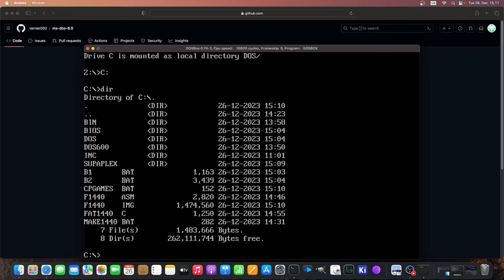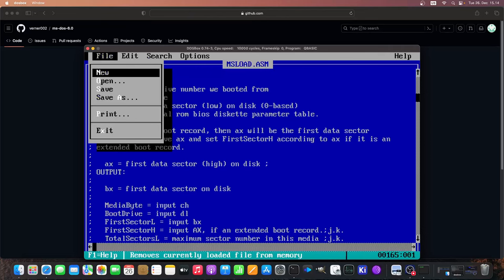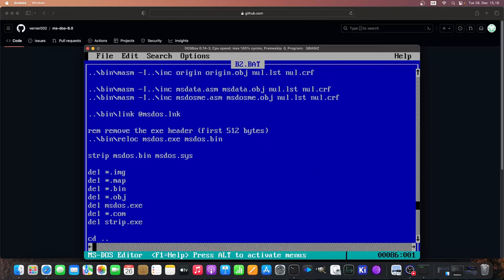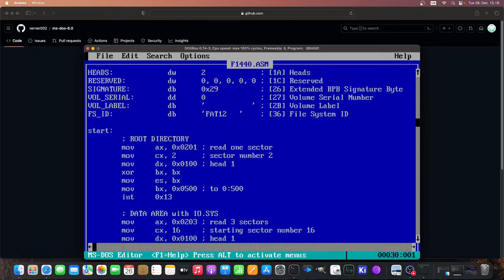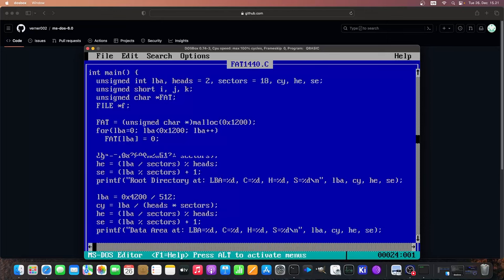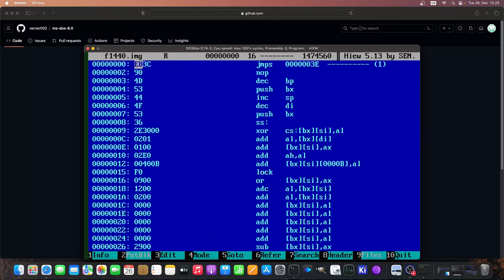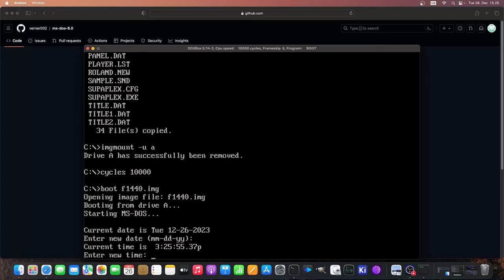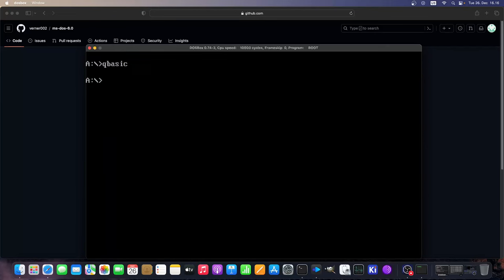Compiling MS-DOS 6.00 and preparing a bootable disk image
I was able to compile the IO.SYS and MSDOS.SYS from source code found in GitHub. It didn't really compile out of the box, but with some fiddling around I managed to make it compile.